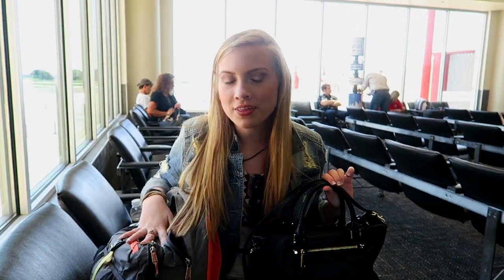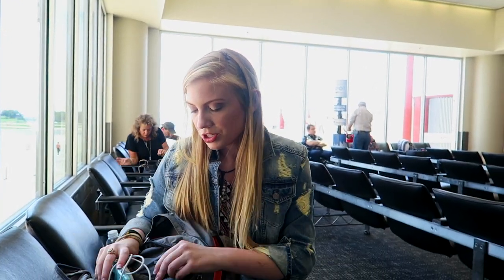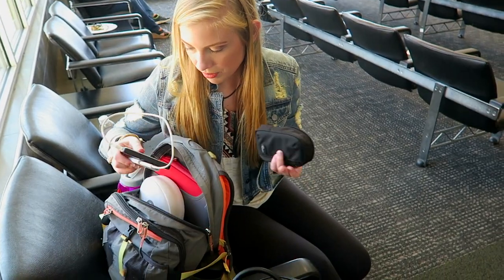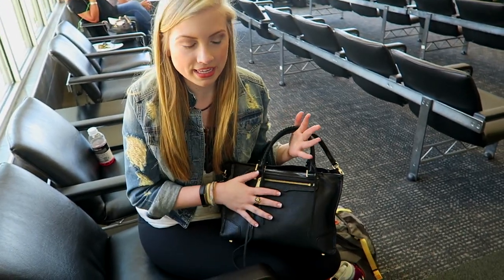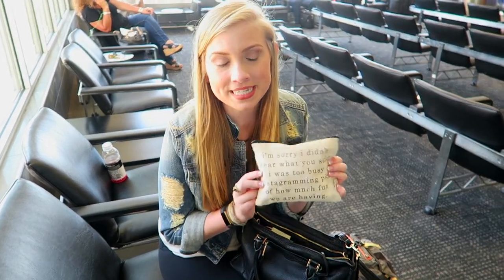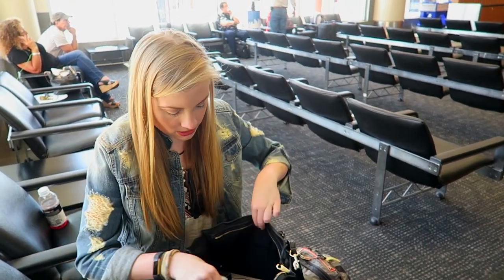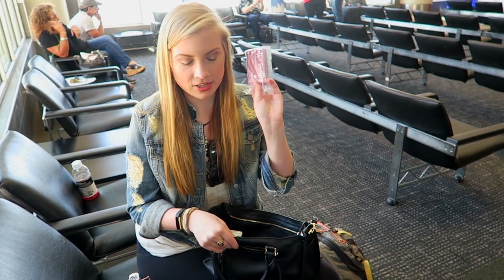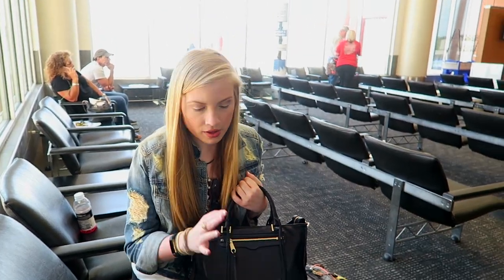WHAT'S IN MY CARRY-ON??? My Airplane Essentials! • Lottie Smalley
'LIKE' this video if you enjoyed it! What are your flying essentials? Sorry I've been so slow on new videos lately, just been trying to manage my time in the city between interning, adventuring, and resting. Hope you all understand and enjoy this airport vlog style video! Let me know of any video requests!💗

Video Specs
Music // Perfect Places remix
Camera // Canon EOS Rebel T4i + Sigma 30mm f/1.4 lens